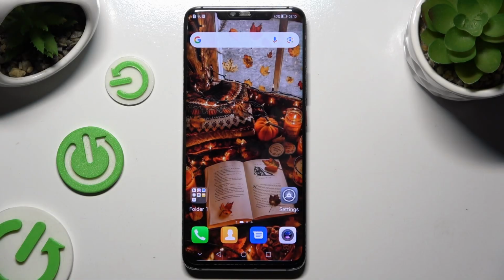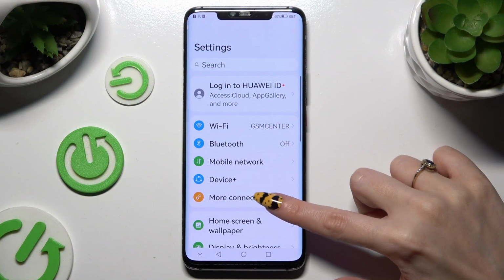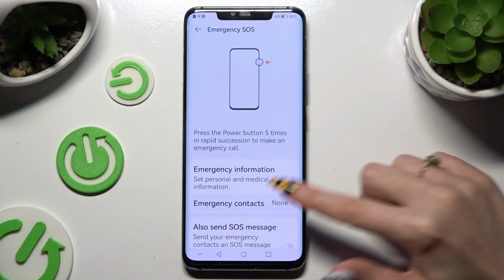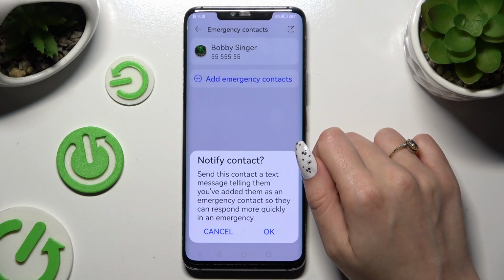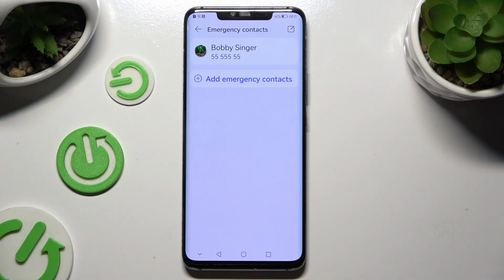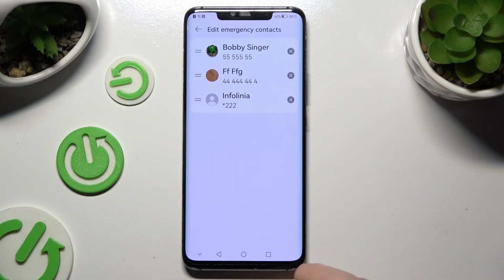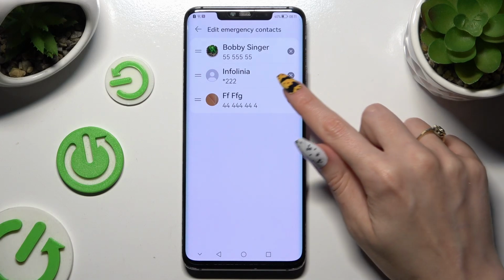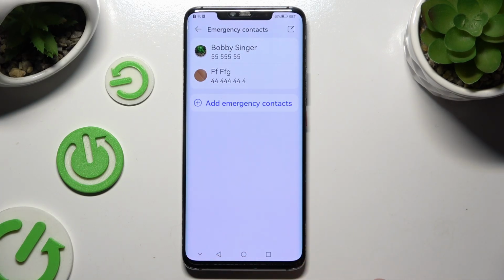How to Add an Emergency Number in HUAWEI Mate 20 Pro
This video guides you through configuring the emergency phone number on your HUAWEI Mate 20 Pro. This simple tutorial will walk you through the steps to add and manage emergency contacts for added safety and convenience.

How to set up emergency details in HUAWEI Mate 20 Pro? How to select an emergency contact on HUAWEI Mate 20 Pro? How to configure an emergency phone number in HUAWEI Mate 20 Pro?